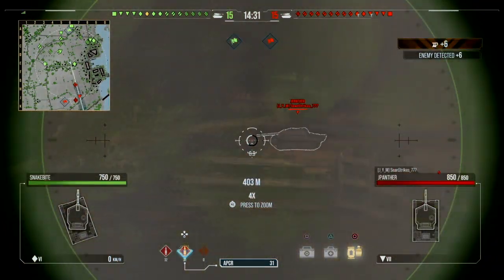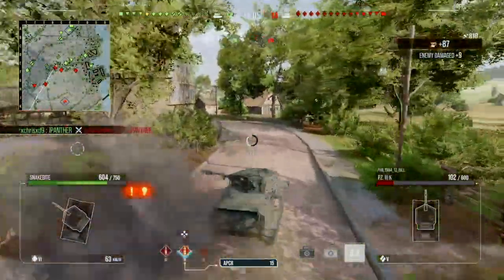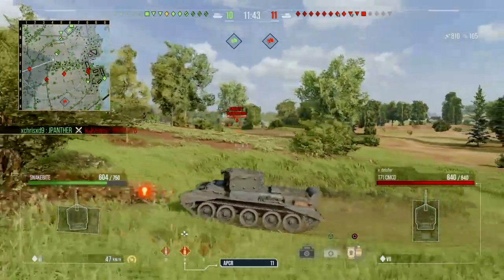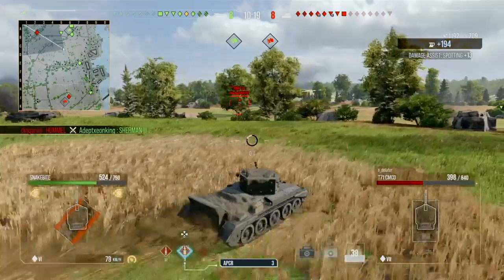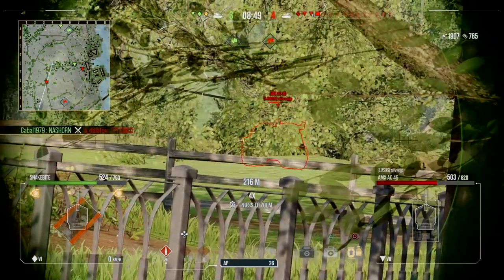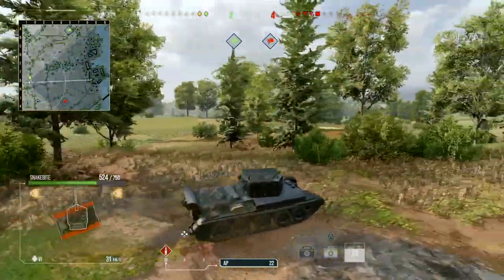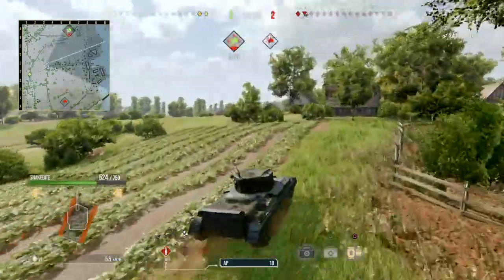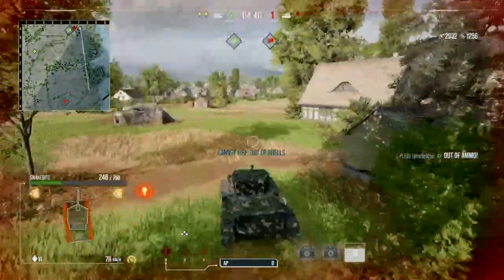World of Tanks Console - Snakebite Ace - Running out of ammo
This video is about Snakebite Ace